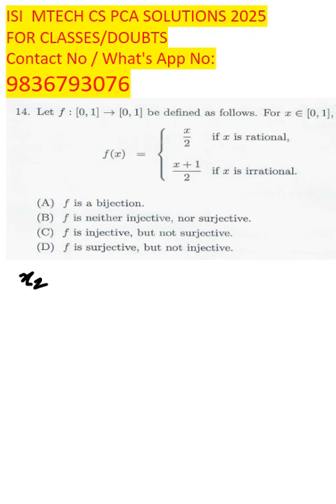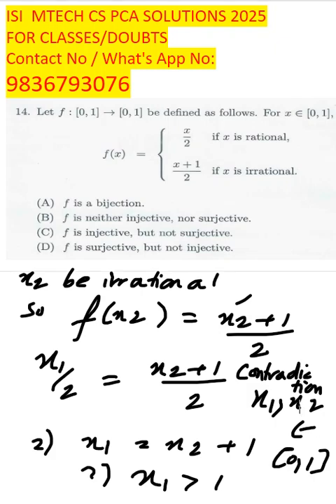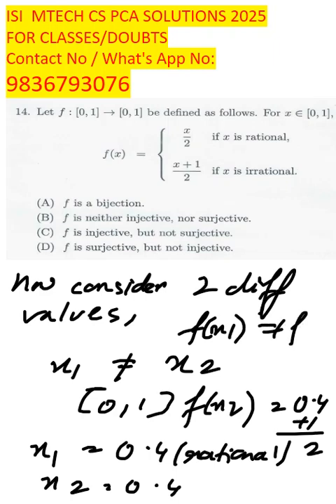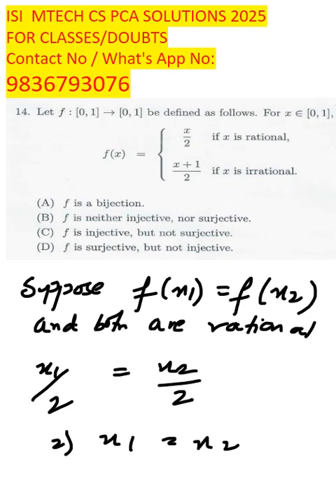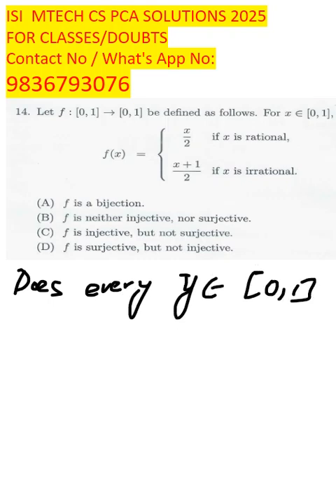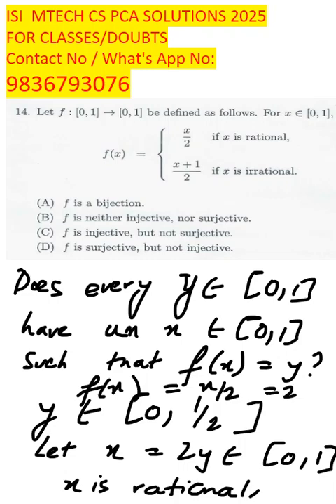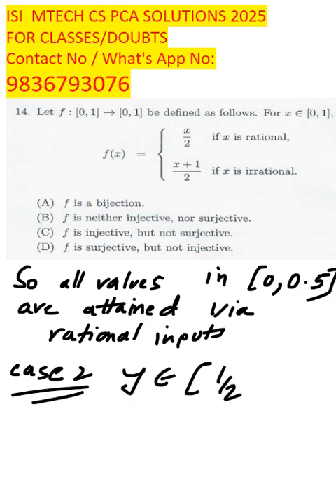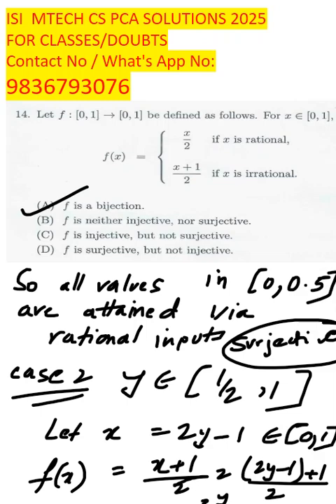ISI MTech CS PCA 2025 Q14 Solved Fast! | Simple Trick !